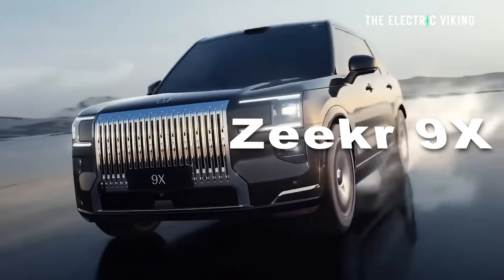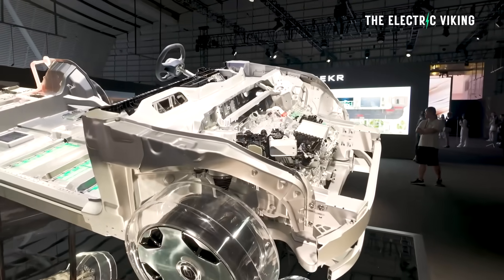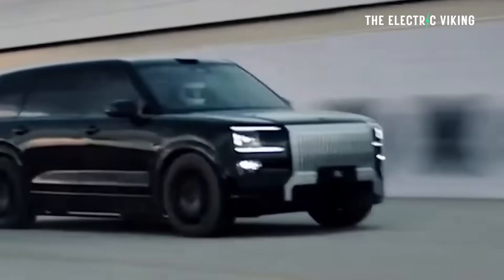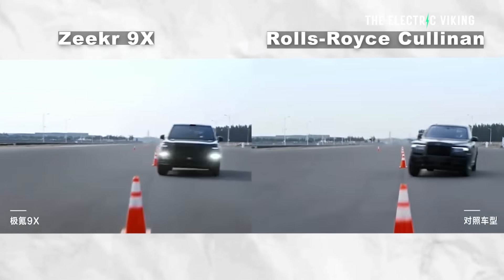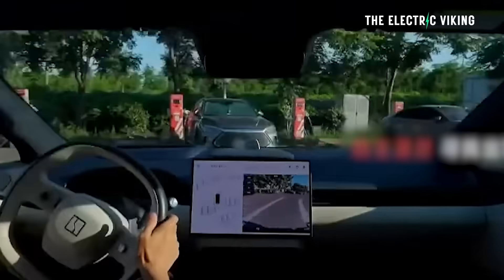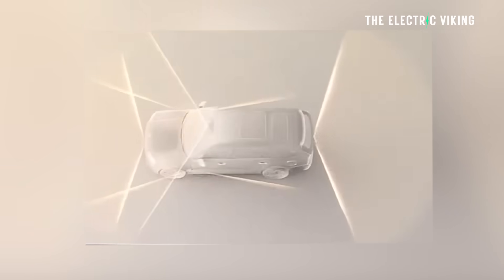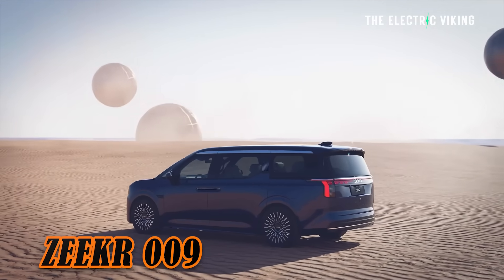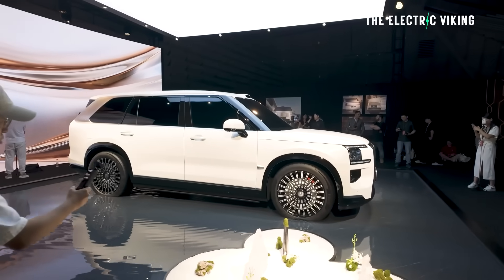Zeekr reveals the most advanced hybrid tech we’ve ever seen…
The all-new Zeekr 9X just revealed the most advanced hybrid technology we’ve ever seen, combining cutting-edge EV performance with ultra-efficient range-extending systems. In this video, we explore the Zeekr 9X’s game-changing powertrain, smart features, and how it stacks up against rivals like the Toyota Prius, Lynk & Co, and BYD DM-i. Don’t miss this deep dive into the future of plug-in hybrid innovation, Chinese automotive engineering, and next-gen electric mobility.